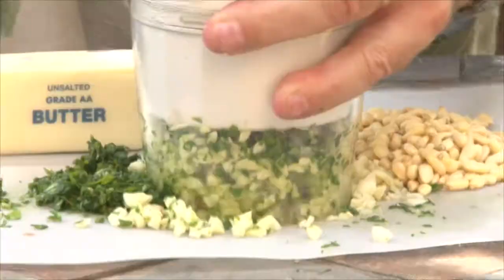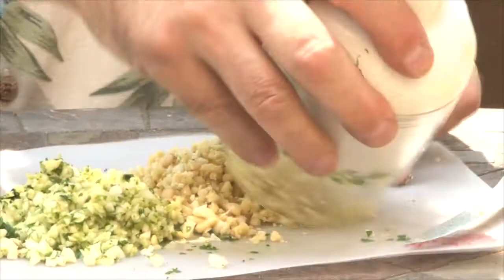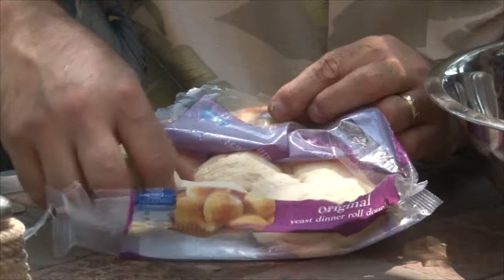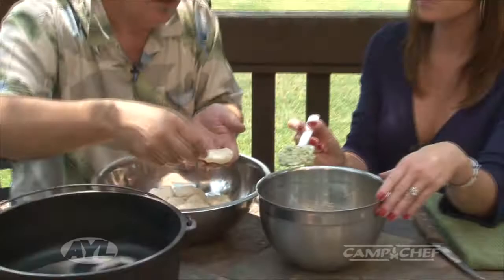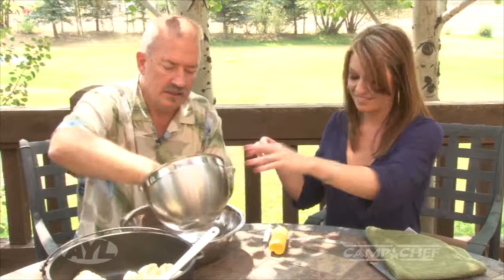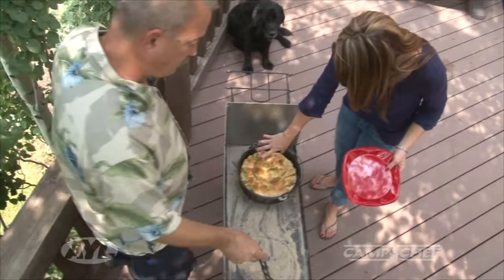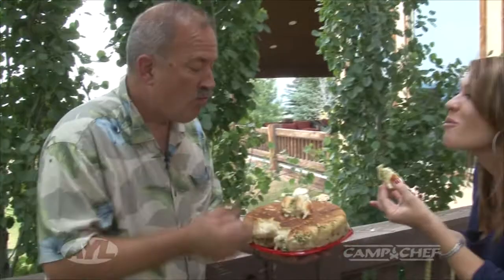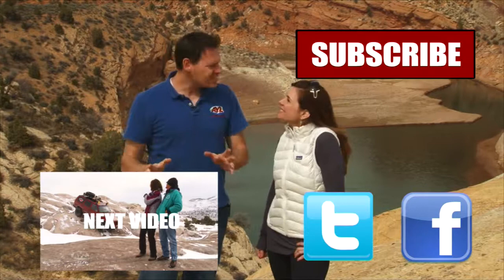Skunk Bread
Reagan and Bill are cooking up some stinky Skunk Bread. This has a unique smell but tastes great!

2469 E. 7000 S. Suite 110
Salt Lake City, Utah 84121